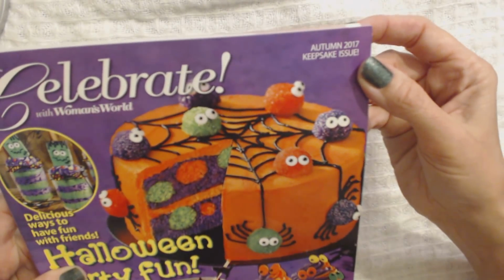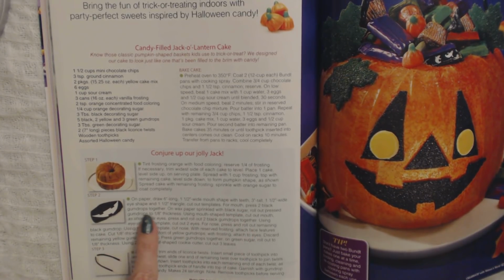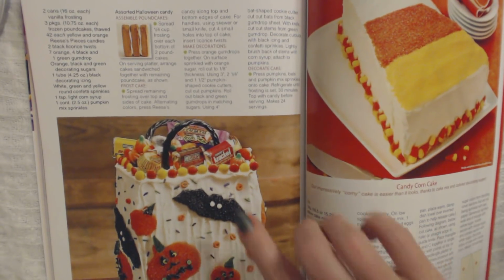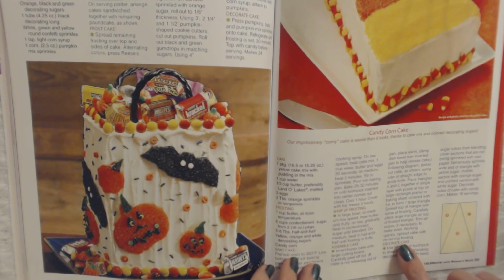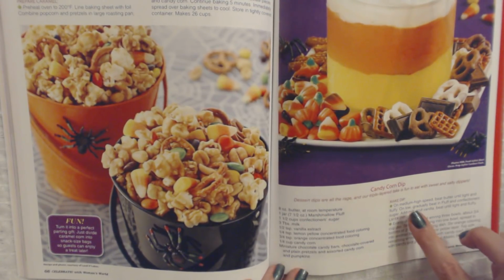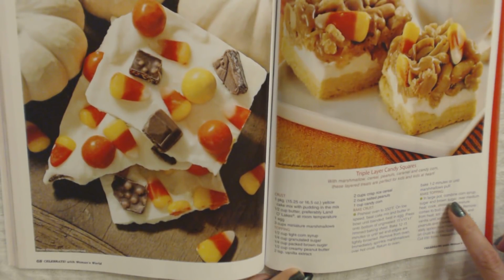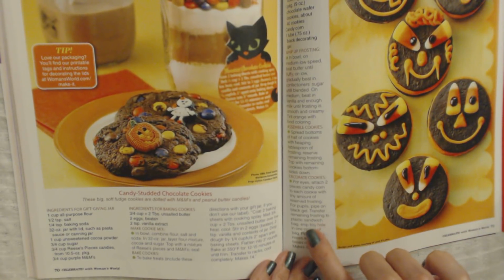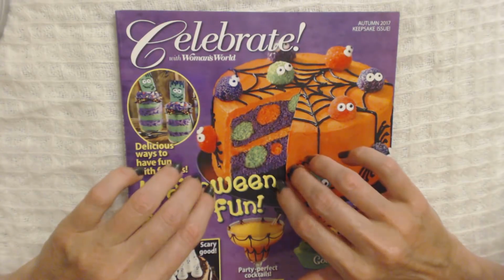ASMR Soft Spoken ~ Reading Recipes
In this video, we finish going a women's magazine.

Side note:  This is my 700th YouTube video!  A few of them are unlisted, but officially, this is my 700th upload!  *High-fives self*